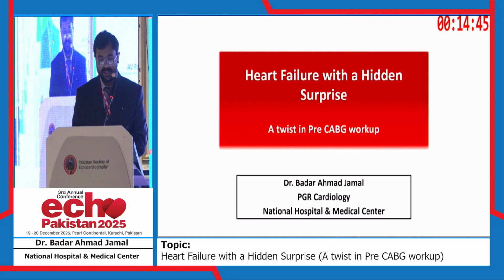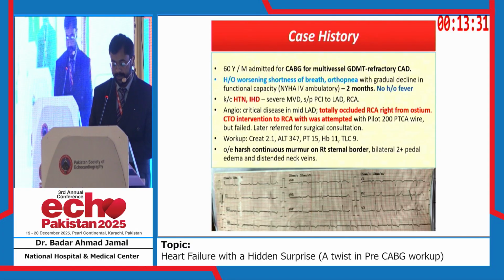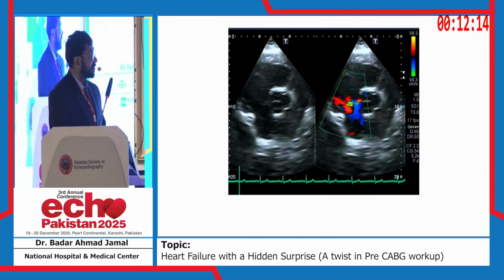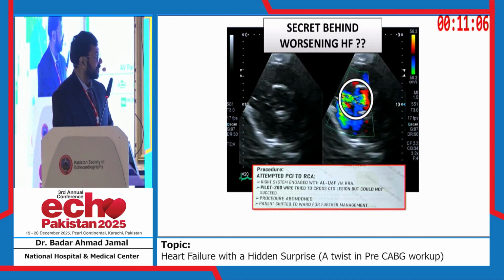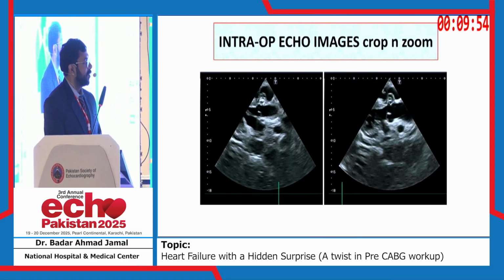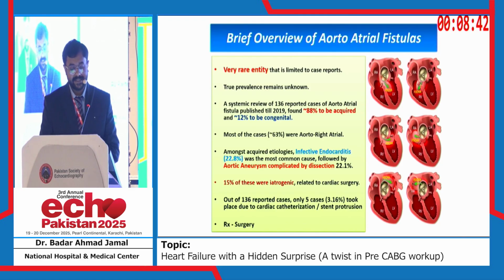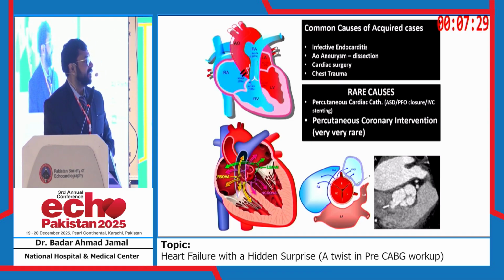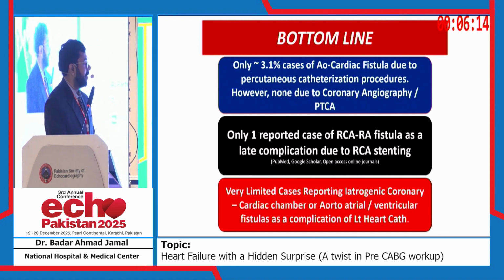Dr. Babar Ahmad Jamal | Echo Pakistan 2025